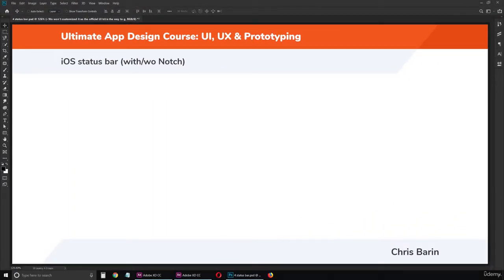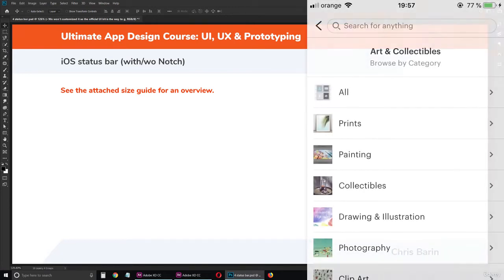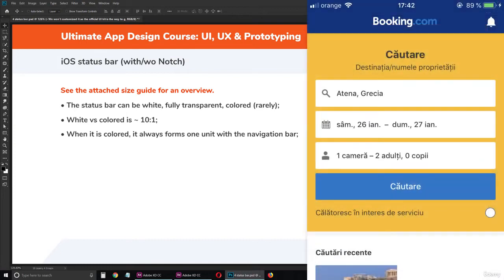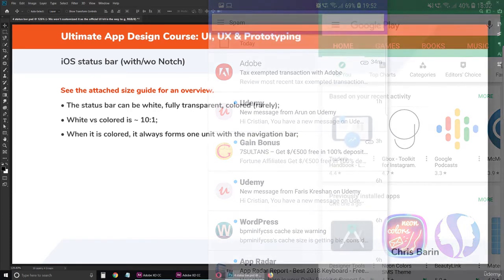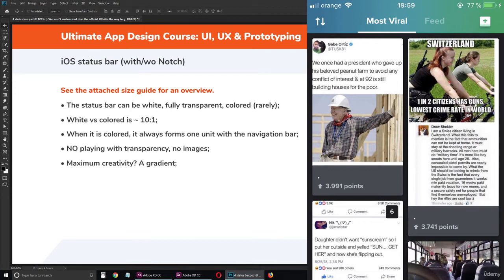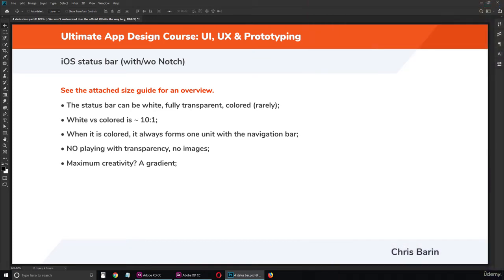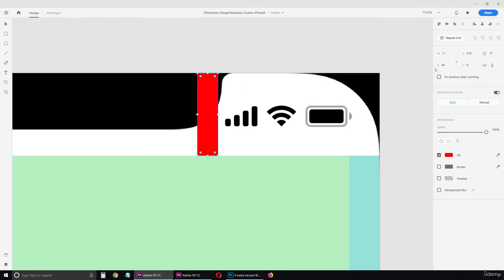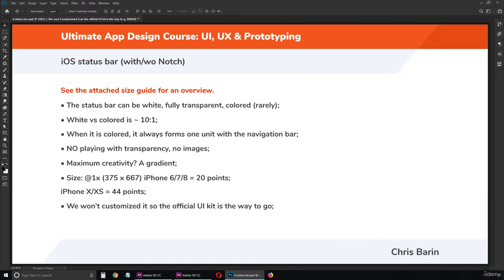iOS status bar withwo Notch || hide status bar